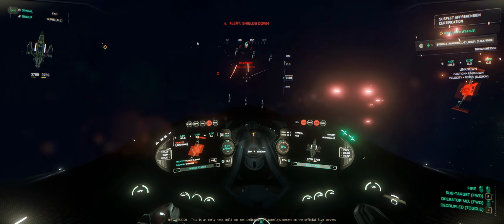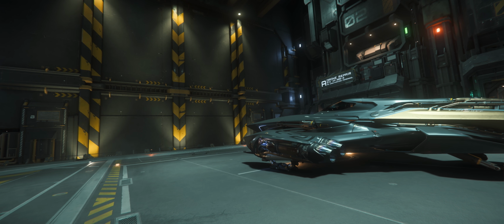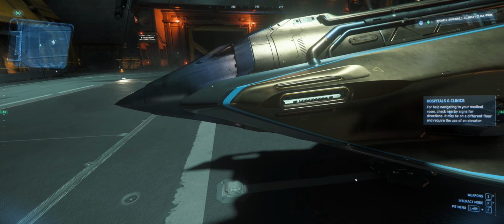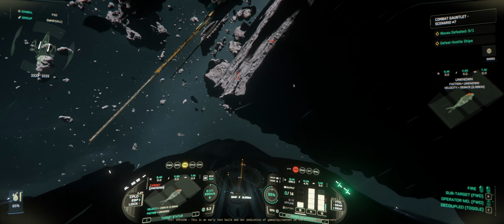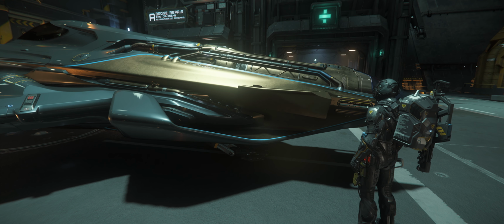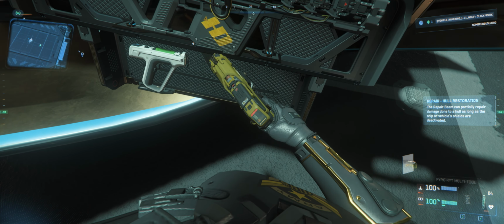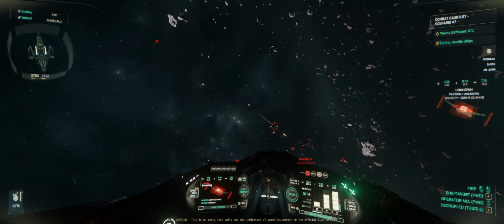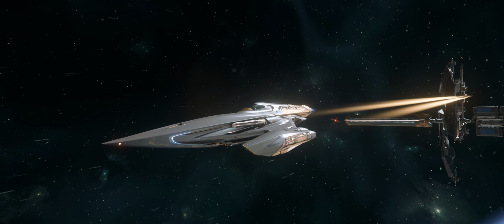The Kruger L-21 Wolf Is My New Daily | Review | Star Citizen 4.3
STAR-KY2Z-6V9D